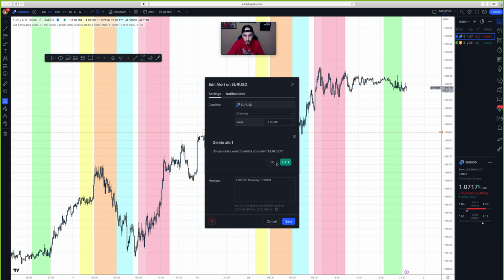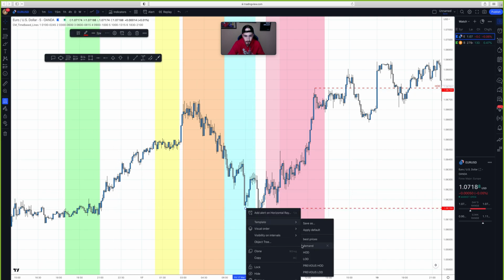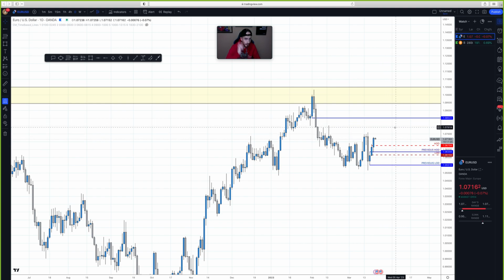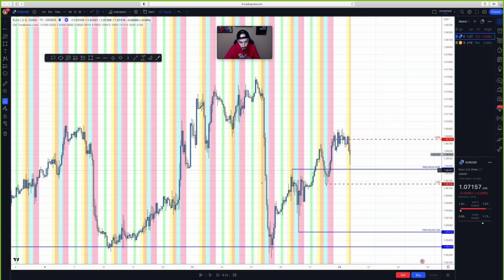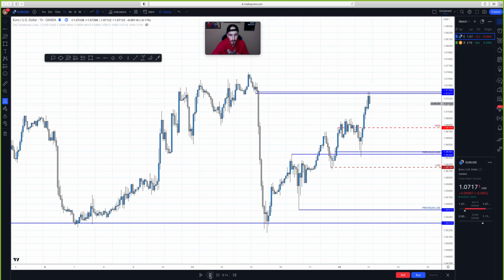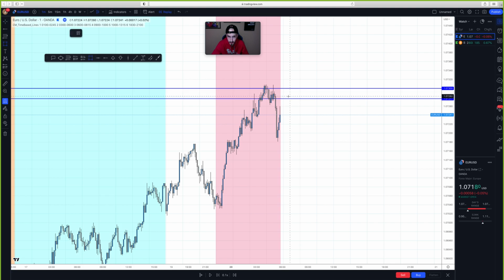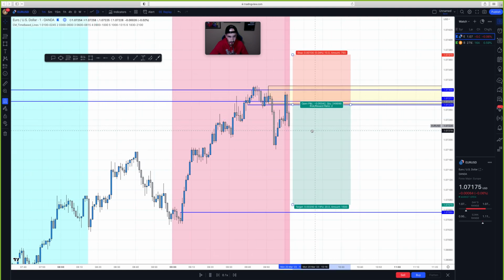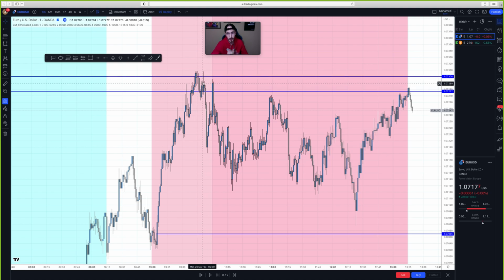SECRET TO CATCHING A QUICK SCALP TRADE!